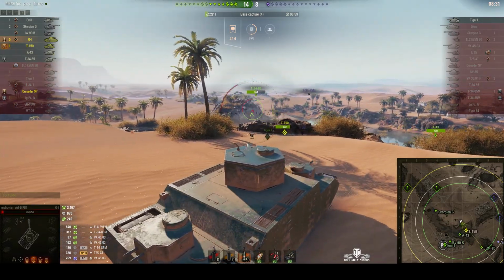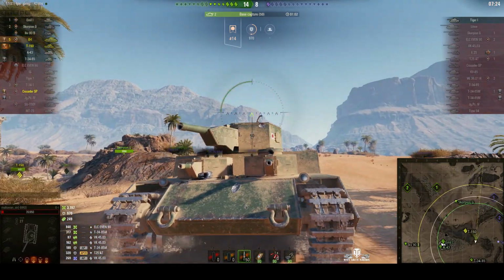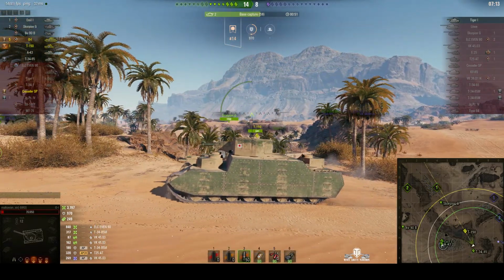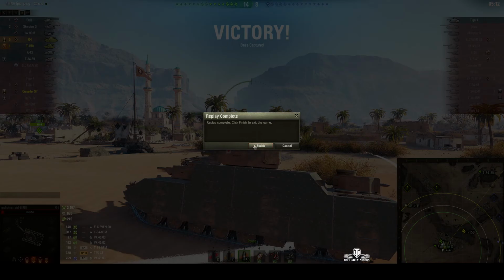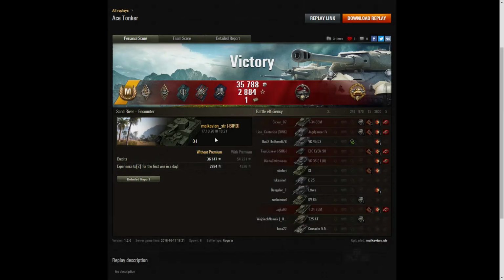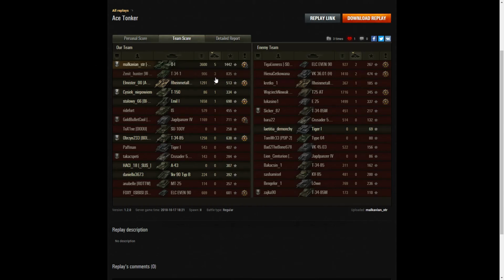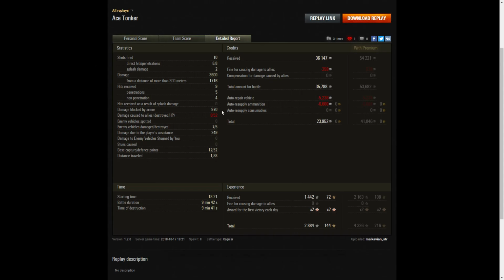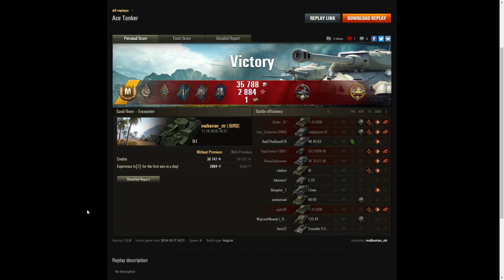O-I - Ace Tanker, Spartan and High Calibre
This replay is from 17 October 2018 on Sand River. The player, malkavian_str in the O-I was awarded an Ace Tanker, Spartan and  High Calibre.